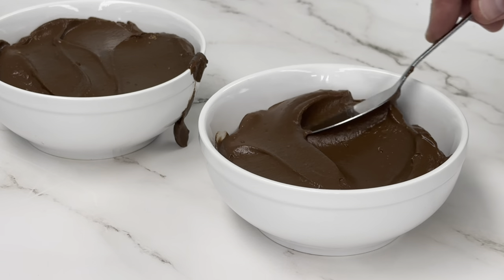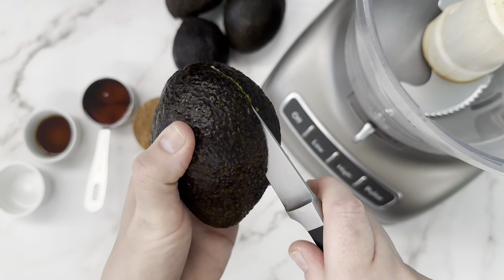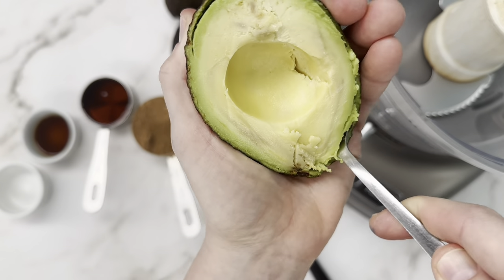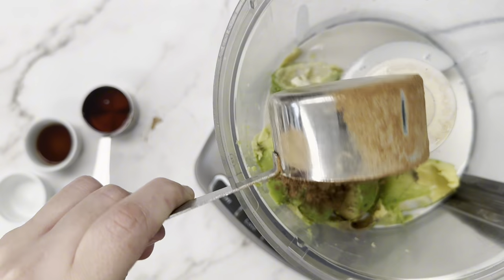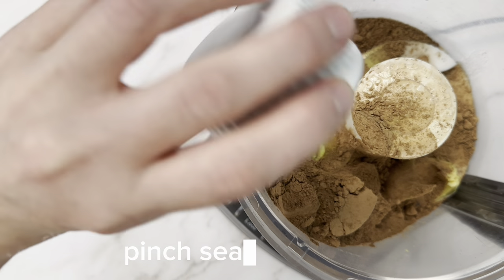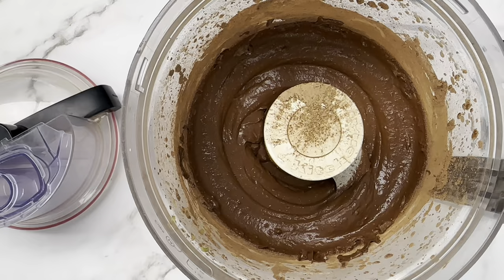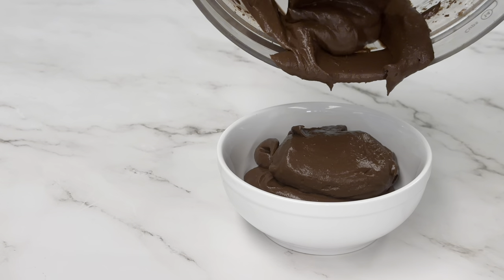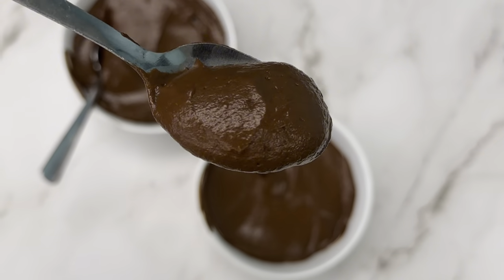The BEST Vegan Chocolate Avocado Mousse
Rich & creamy, decadent (and healthy!!) chocolate dessert made with avocados. It could not be easier!!

-2 ripe avocados
-1/2 cup almond milk
-1/2 cup cocao powder
-1/3 cup maple syrup or sweetener of choice or 8 soaked dates
-2 tsp vanilla

Combine in food processor and blend until smooth. Divide into bowls or jars and enjoy!

My favourite 🇨🇦 products
Fav 🇺🇸 products

4+ years ago I left my career in corporate pharma to open a gluten-free dairy-free paleo bakery to help others with autoimmune conditions & food restrictions. Come with us behind the scenes at our bakery, for gf/df recipes, product unboxings, and some visits to other bakeries.